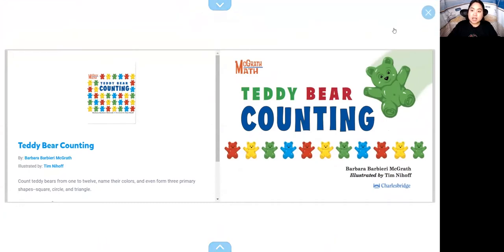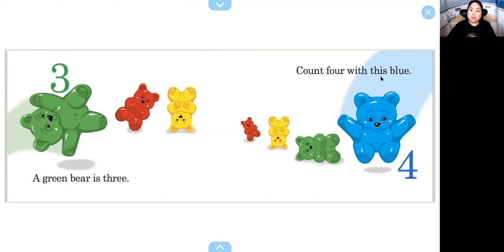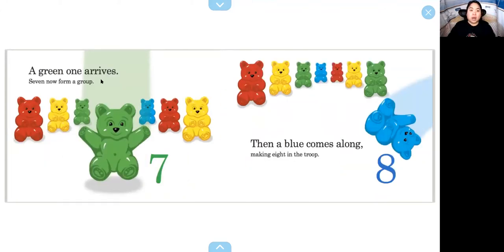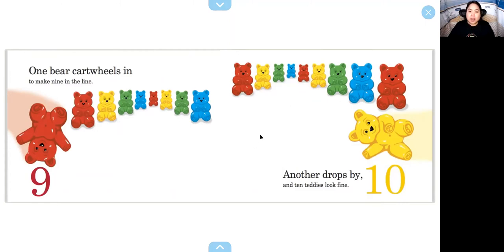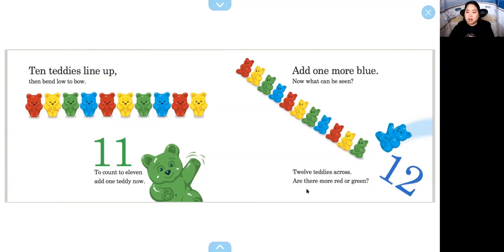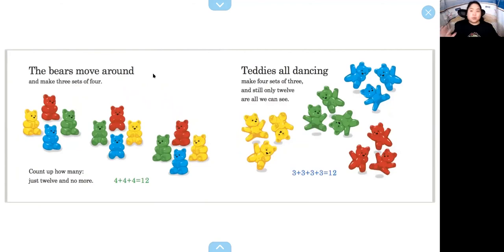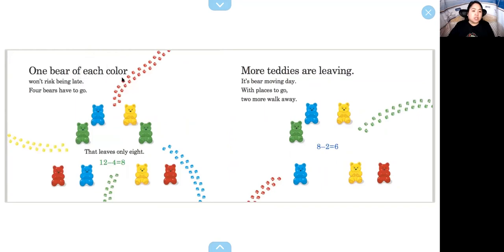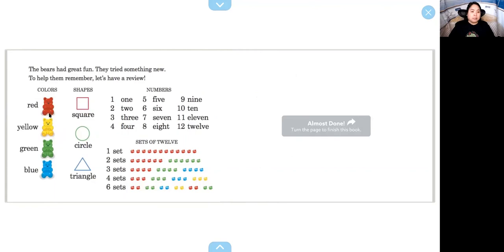Book Reading: Teddy Bear Counting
A read aloud of Teddy Bear Counting by Barbara Barbieri McGrath, read by Ms Debby